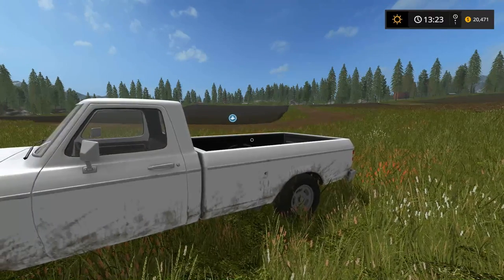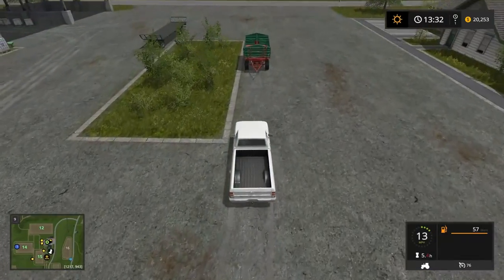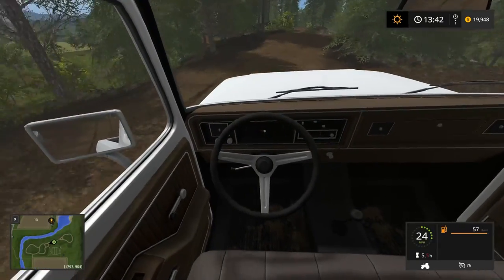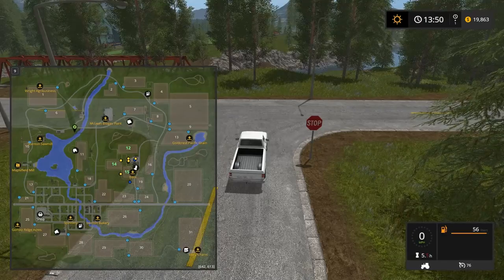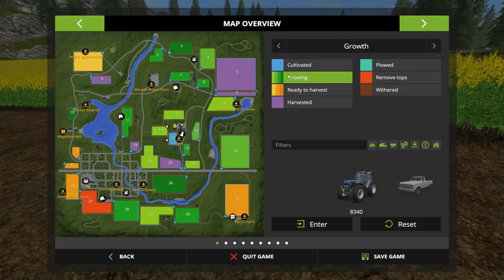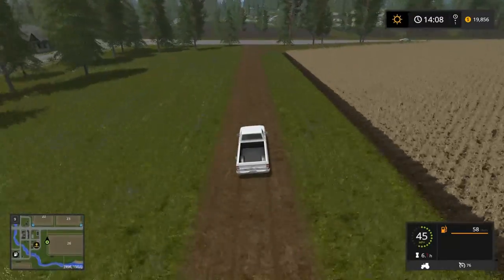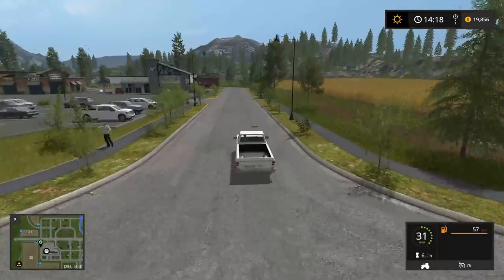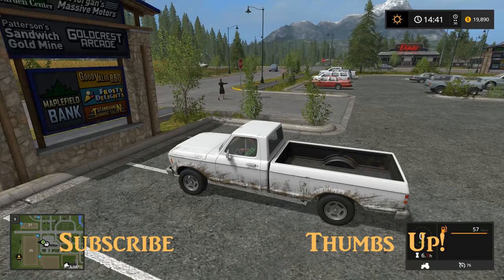Farming Simulator 17 Goldcrest Valley Ep 7